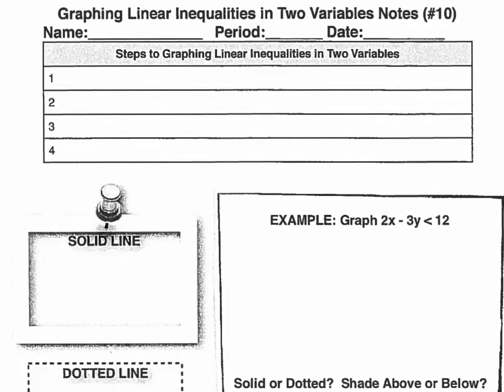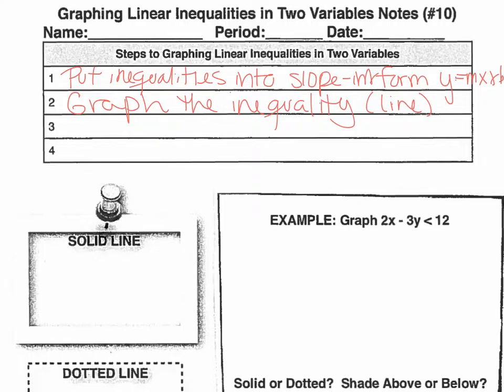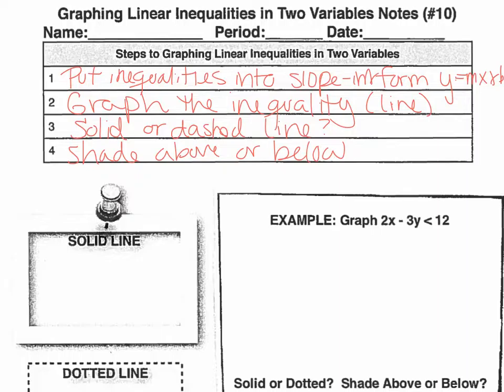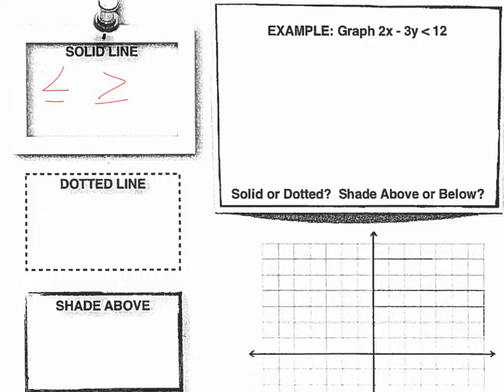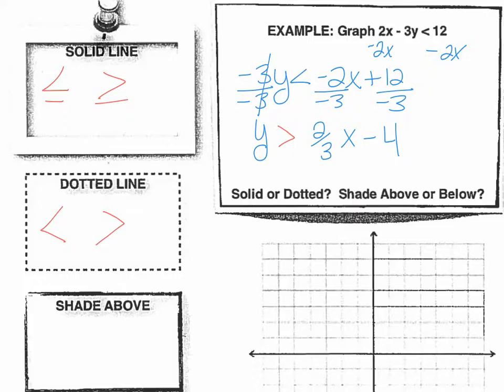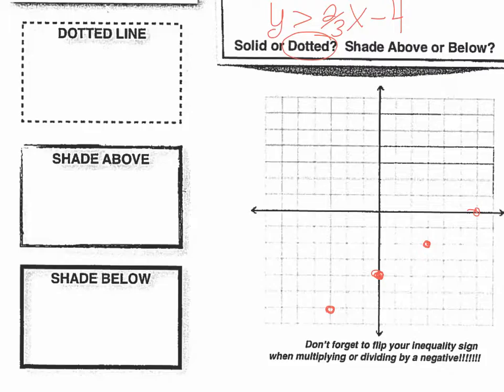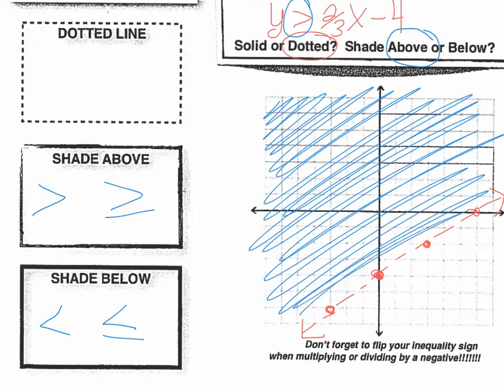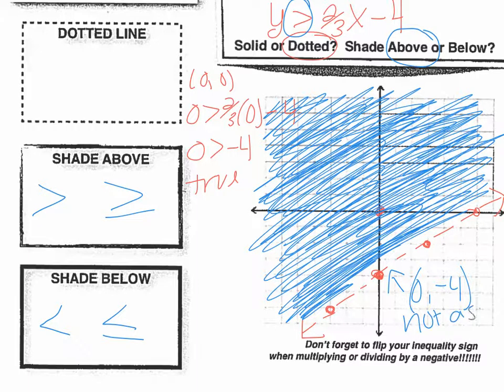notes#10 -alg 2 unit2 systems -graphing inequalities